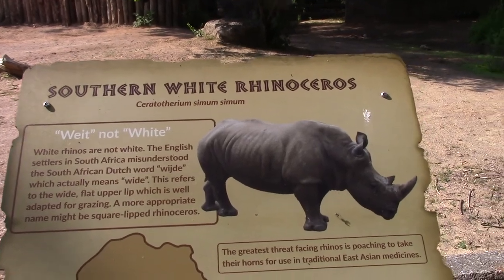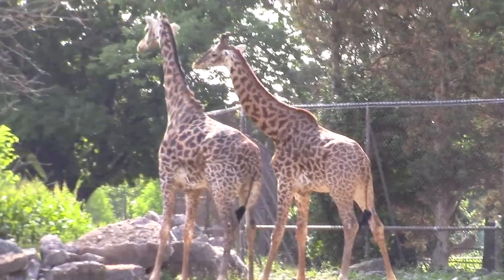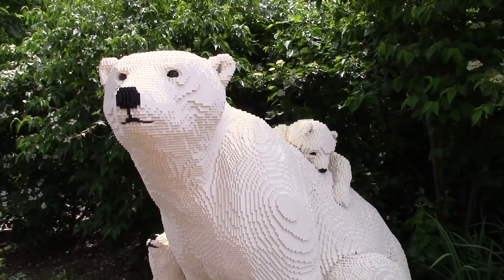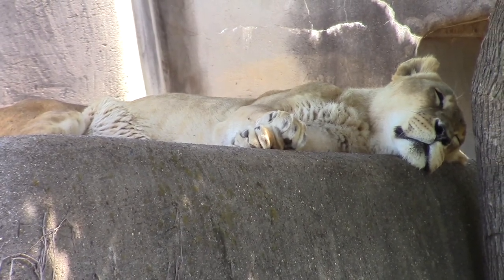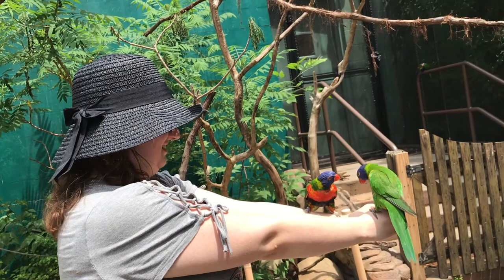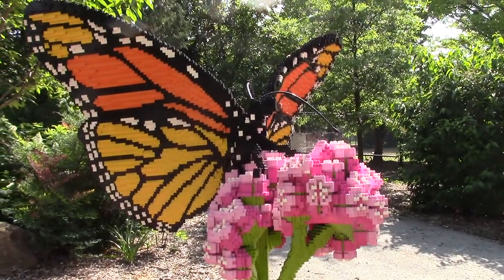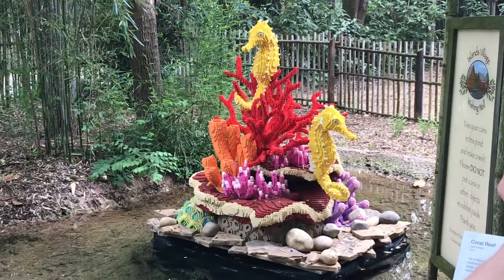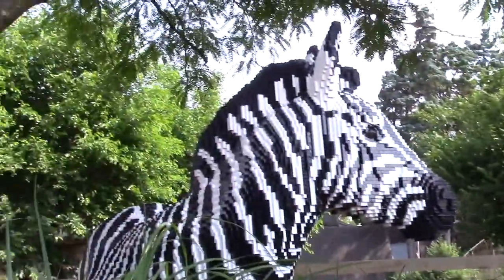Louisville KY zoo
Mom dad and I went to Louisville zoo